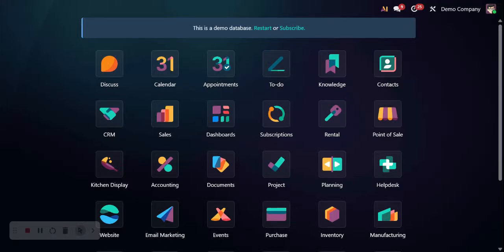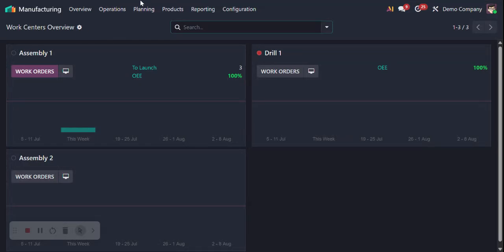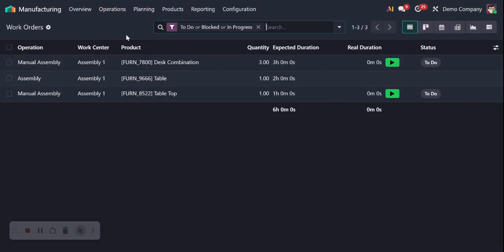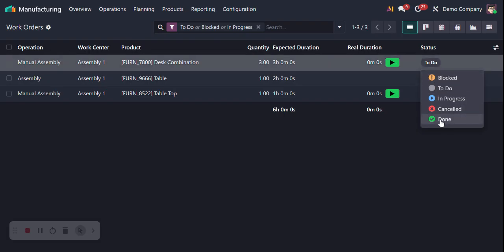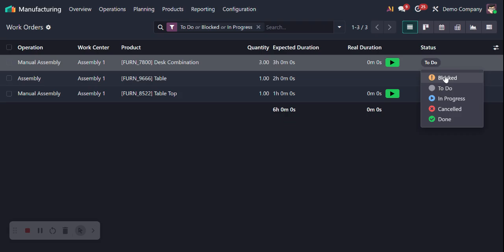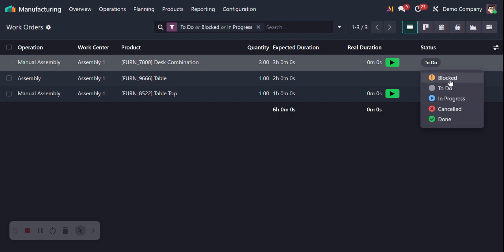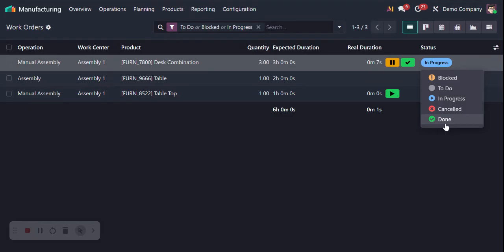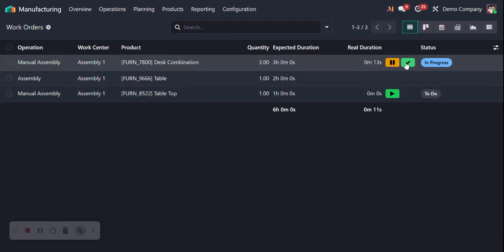Odoo 19: Editable work order status in Manufacturing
Odoo 19 introduces greater flexibility in managing Manufacturing Orders (MOs) with improved Work Order Status management.

In this video, you'll learn how users can:

✅ Manually update work order statuses from the Manufacturing Order
✅ Manage production progress with greater flexibility
✅ Understand the To Do status for operations ready to start
✅ Learn when a work order is marked as Cancelled

These improvements help simplify manufacturing workflows and provide better control over production operations.